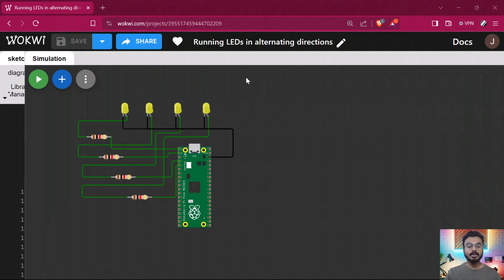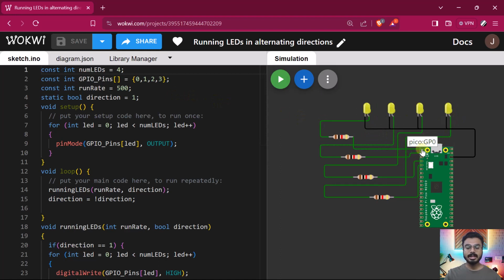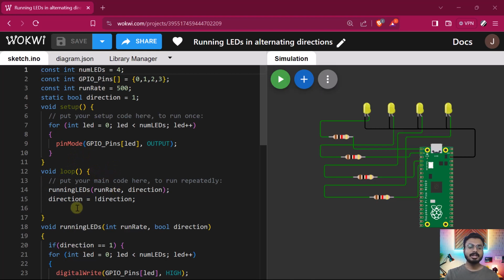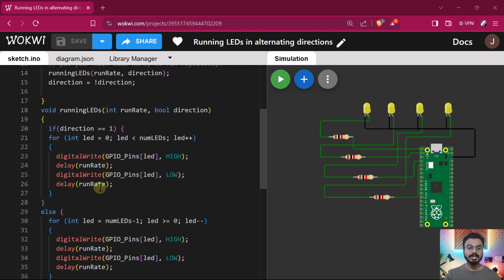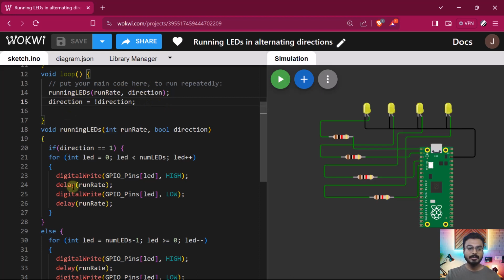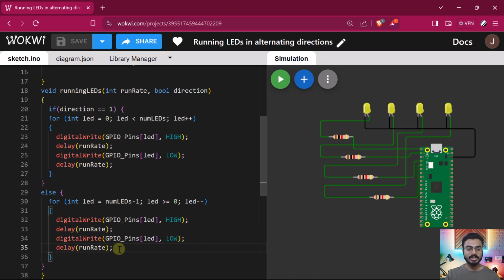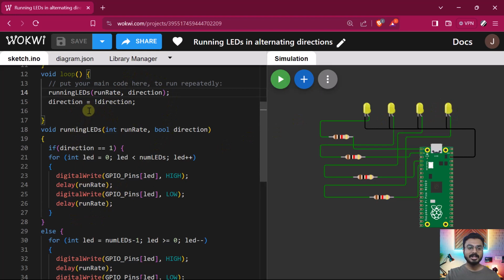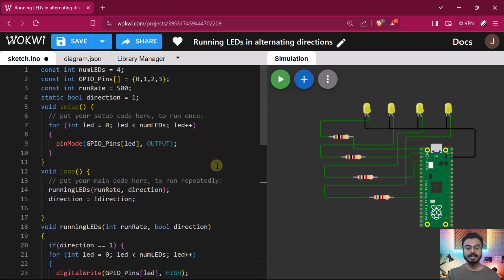Sequence of Running LEDs in alternating directions on Raspberry Pi Pico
Create a Sequence of Running LEDs in alternating directions on Raspberry Pi Pico || Basics of Raspberry Pi Pico || Getting started with Wokwi simulator || Raspberry Pi Pico for beginners.

In this video, we discuss how to create a sequence of running LEDs in alternating directions on the Raspberry Pi Pico by programming it on the Wokwi online simulator.